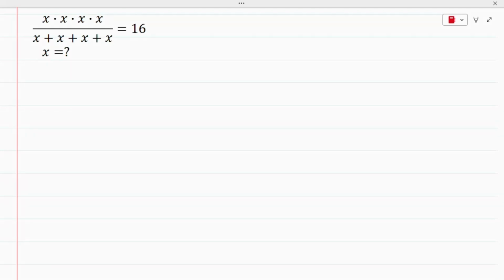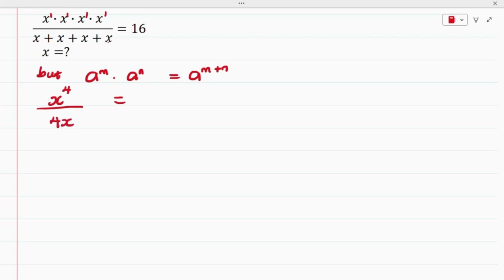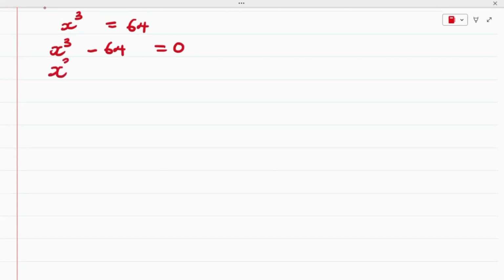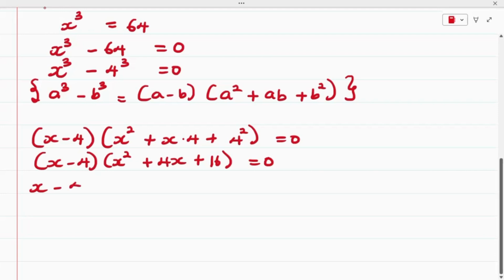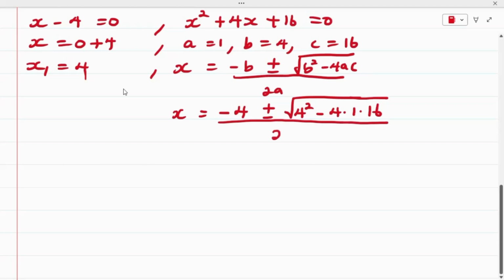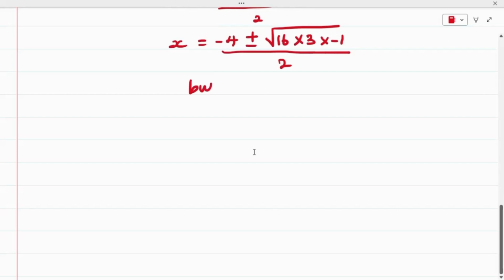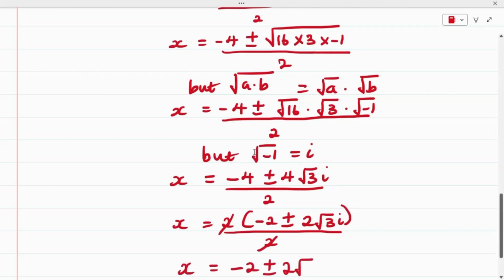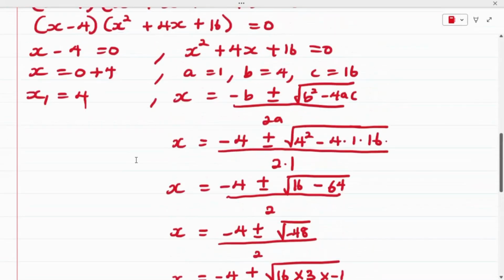🇩🇪 Germany | Can You Solve? | A Nice Math Olympiad Algebra Problem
🇩🇪 Straight from a Germany-style Math Olympiad, this algebra problem is more than meets the eye!
It challenges your logic, simplification skills, and pattern recognition — all essential for math excellence.

Can you solve it before we do?
🎯 Ideal for students preparing for Olympiads, SAT, or anyone who enjoys brain-teasing algebra!